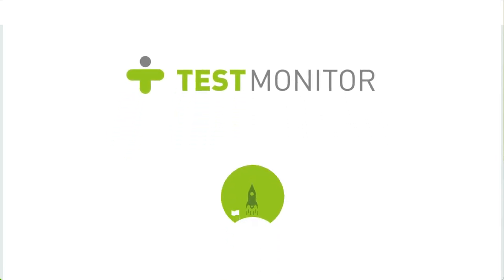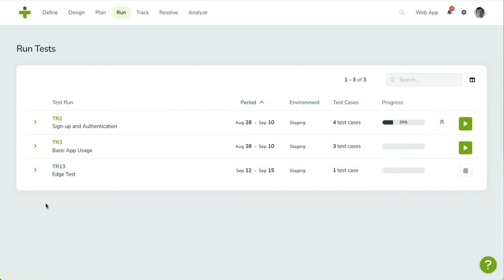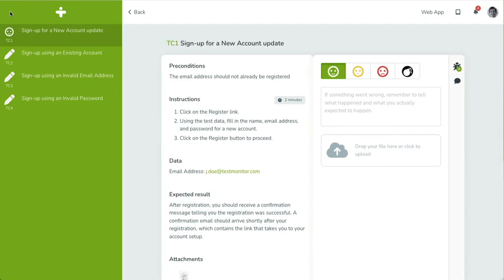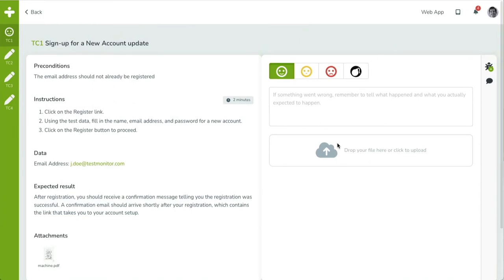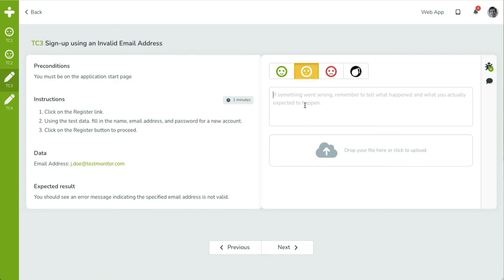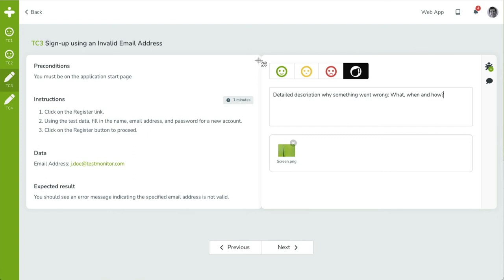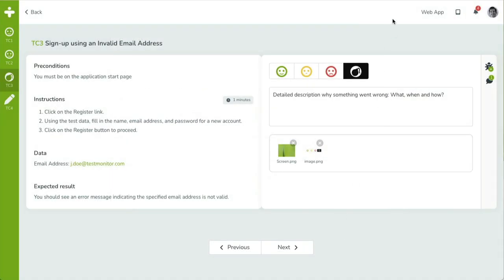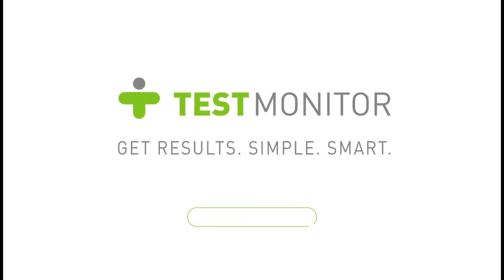TestMonitor Tutorial 5 - Run Tests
These videos are designed to show you how to use the main features of TestMonitor and will help you set up your first test project.

In this fifth video we are going to run a test!